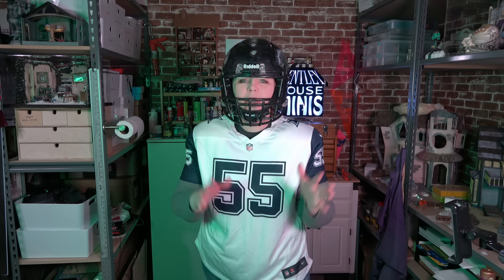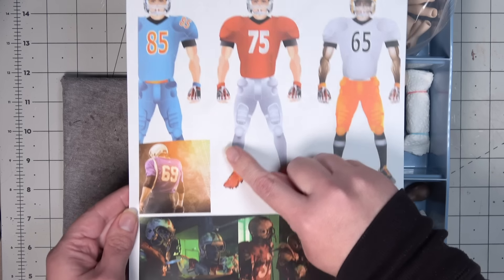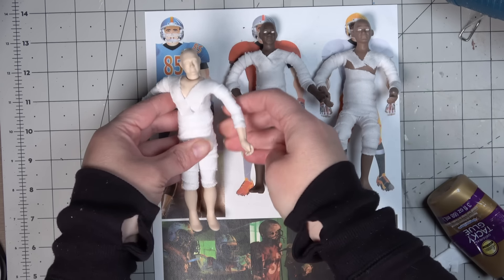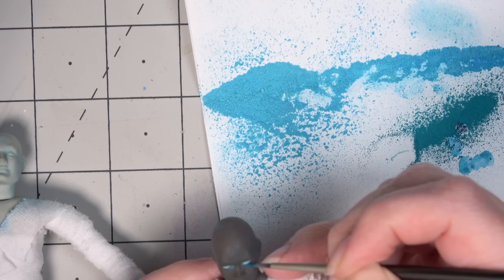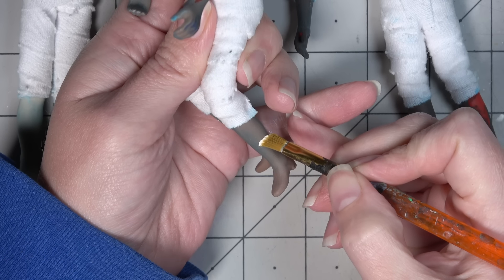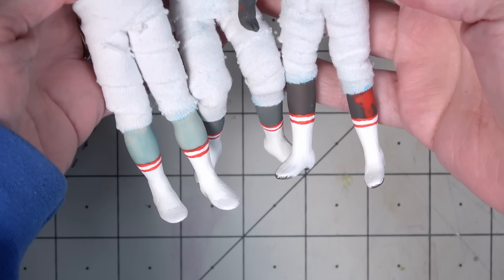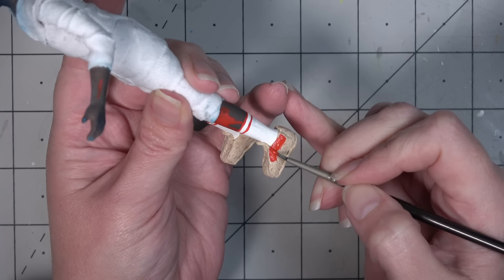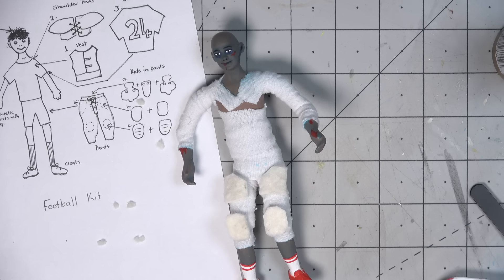Juno's Miniature Football Players 🏈 Beetlejuice Dollhouse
I had way too much fun creating this little football players for Juno's Office! 🏈🏈 Now I just need to make their coach ;)